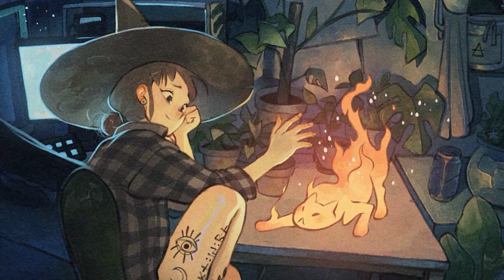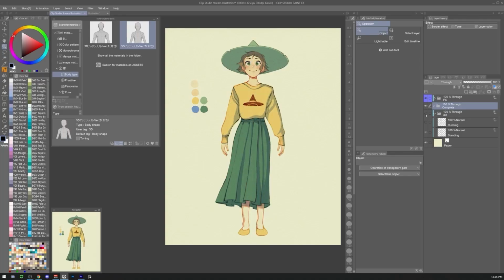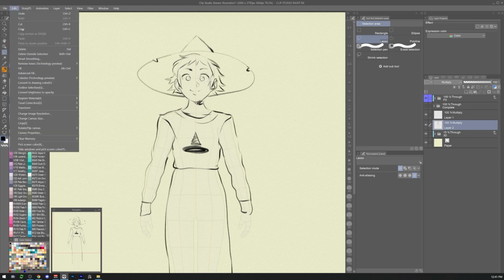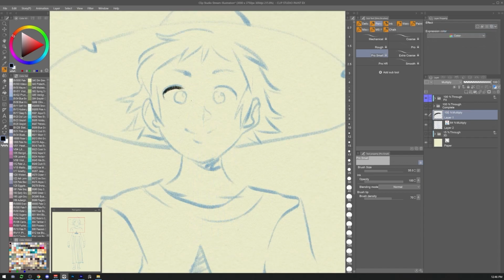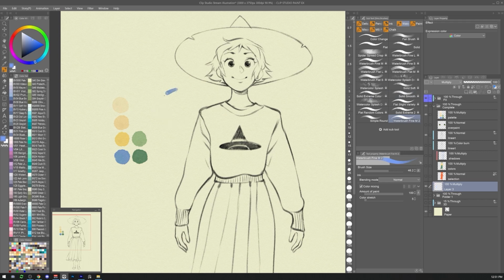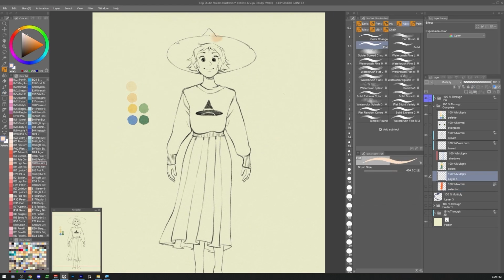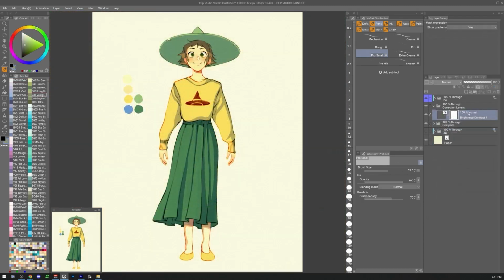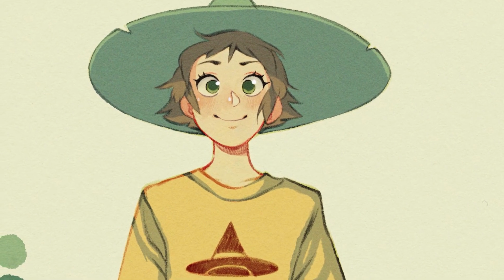Expanding on painting basics: Part 2 | Simzart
In this 2 part series, SimzArt builds on the basic character painting workflow he introduced in his webinar, showing how to draw a basic character with 3D models, and color in a watercolor style!